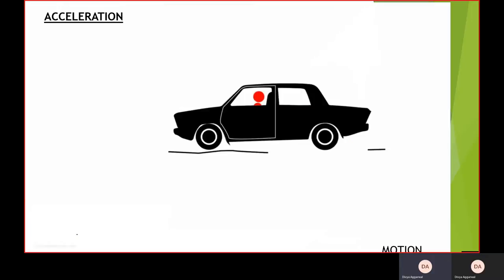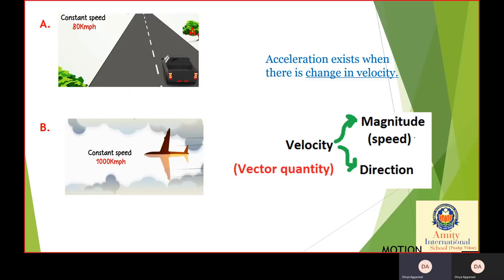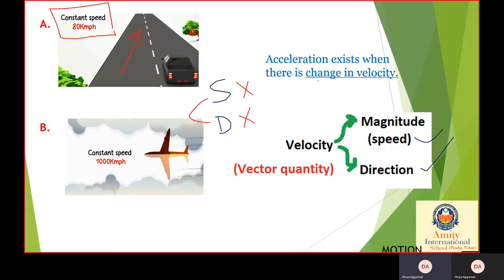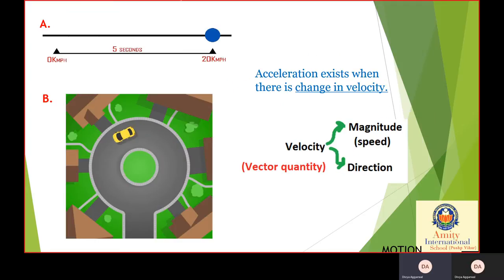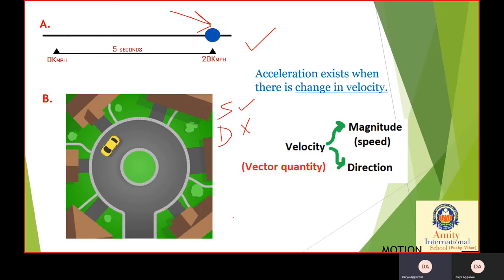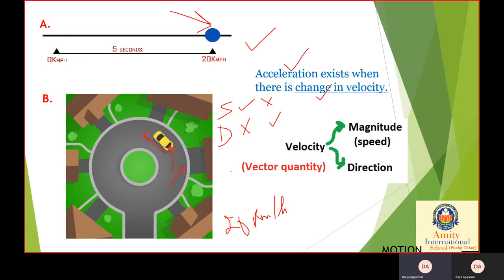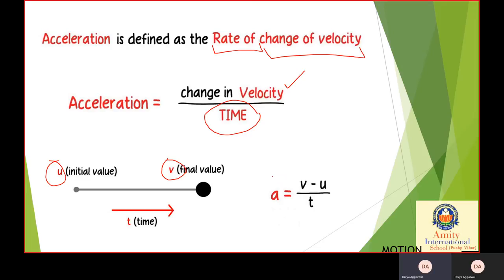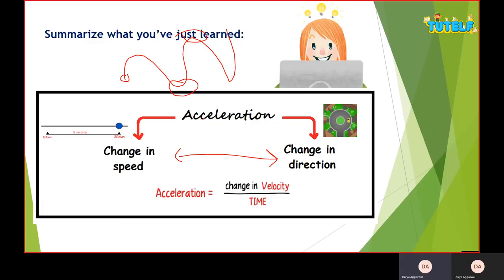Class 9 | Physics | Motion - Acceleration in Hindi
हिंग्लिश (Hinglish) में अब वही वीडियो प्राप्त करें।

भौतिकी की दुनिया में आपका स्वागत है। हमारे साथ, आप कक्षा 7 - 12 से भौतिकी की सभी अवधारणाओं को बहुत सरल तरीके से सीख सकते हैं।

सीबीएसई | NCERT | कक्षा 9 | भौतिकी | अध्याय 8 | मोशन - विषय - त्वरण
CBSE | NCERT | Class 9 | Physics | Chapter 8 | Motion - Topic - Acceleration

वेग में परिवर्तन होने पर त्वरण मौजूद होता है। वह या तो किसी वस्तु की गति की दिशा या दिशा में परिवर्तन है। किसी वस्तु में समान त्वरण या गैर-समान त्वरण हो सकता है।
Acceleration exists when there is a change in velocity. That is either there is a change in the speed or the direction of the motion of an object. An object can have uniform acceleration or non-uniform acceleration.

यदि कोई वस्तु एक सीधी रेखा में यात्रा करती है और उसका वेग समय के बराबर अंतराल में बराबर मात्रा में बढ़ता या घटता है, तो वस्तु का त्वरण एकसमान कहा जाता है
If an object travels in a straight line and its velocity increases or decreases by equal amounts in equal intervals of time, then the acceleration of the object is said to be uniform

जबकि यदि समय के बराबर अंतराल में असमान मात्रा से वेग बढ़ता या घटता है, तो वस्तु का त्वरण गैर-समान कहा जाता है।
whereas if the velocity increases or decreases by unequal amounts in equal intervals of time, then the acceleration of the object is said to be non-uniform.

 समय के साथ वेग में वृद्धि त्वरण है और समय के साथ वेग में कमी मंदता है। त्वरण एक सदिश राशि है।
 Increase in velocity with time is acceleration and decrease in velocity with time is retardation. Acceleration is a vector quantity.

जब वेग बढ़ता है या घटता है तो क्रमशः त्वरण होता है?
घनात्मक ऋणात्मक! सोचिये क्यों?
When velocity increases or decreases then the acceleration respectively is?
Positive, negative! Think why?

जवाब जानने के लिए साइट tutelf.com पर जाएं।

विज्ञान और गणित के लिए कक्षा 1 से 12 के अधिक वीडियो के लिए हमारे यूट्यूब पेज प्लेलिस्ट या वेबसाइट पेज पर जाएं।

(कोरोना के इस कठिन समय के दौरान छात्रों के लिए अध्ययन सामग्री (COVID19))